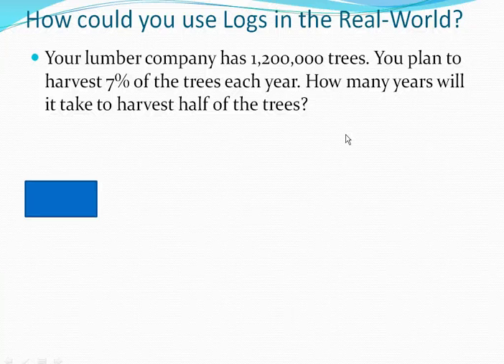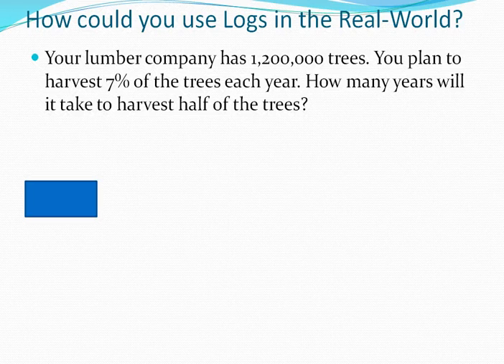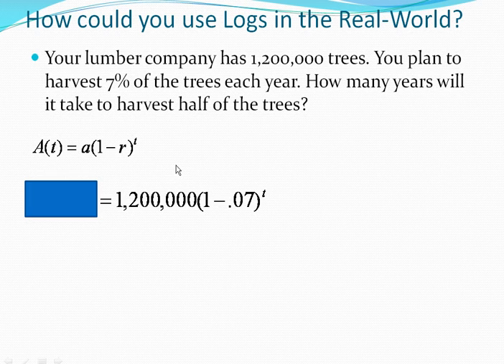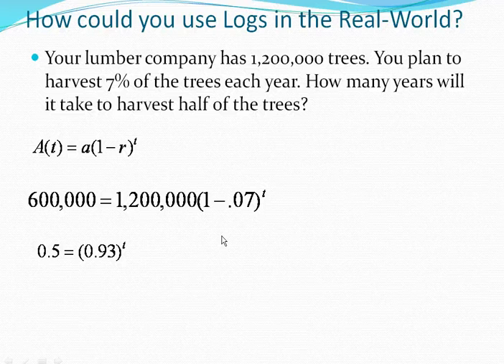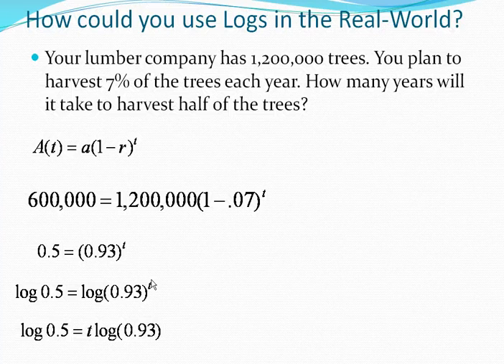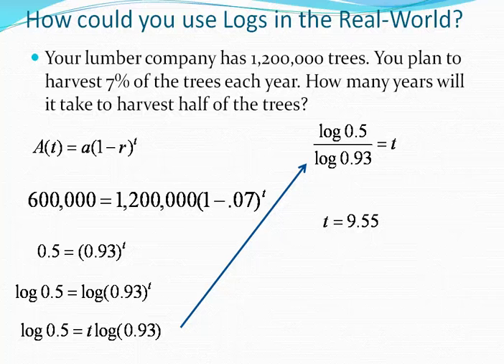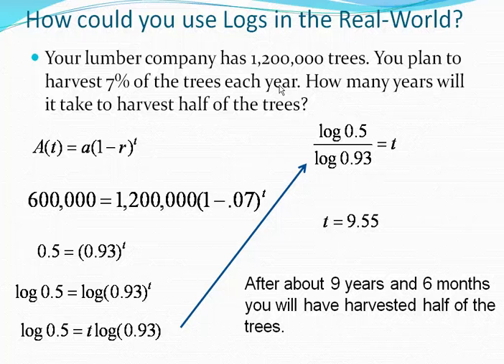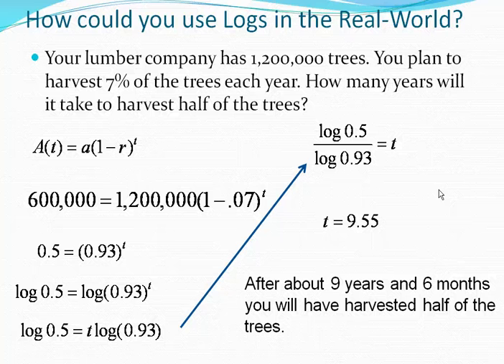Solving Logarithmic Equations, Word Problems